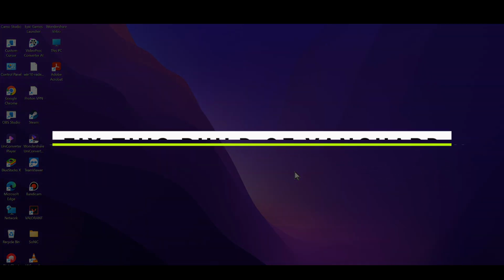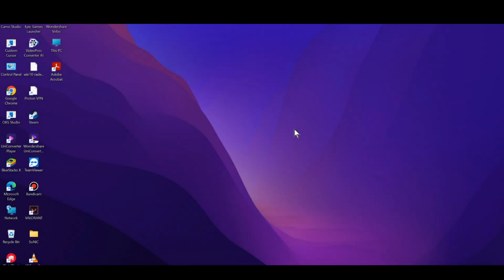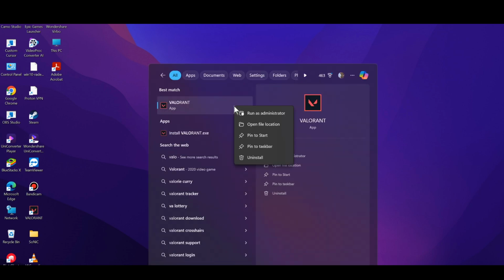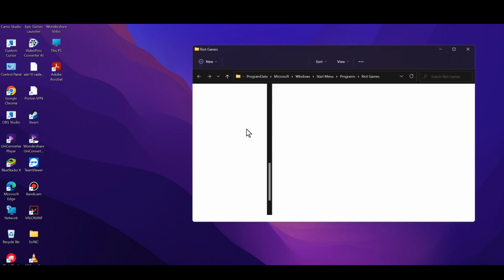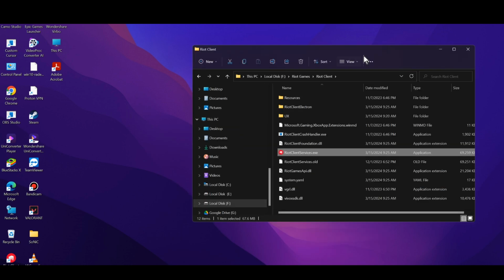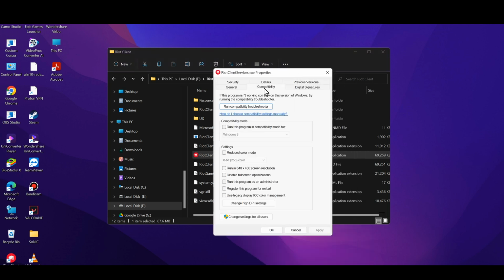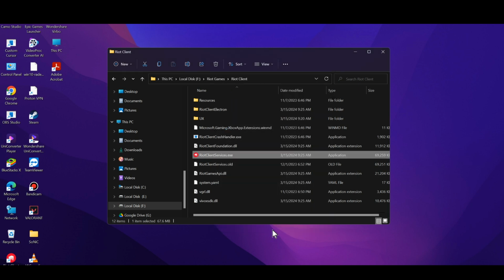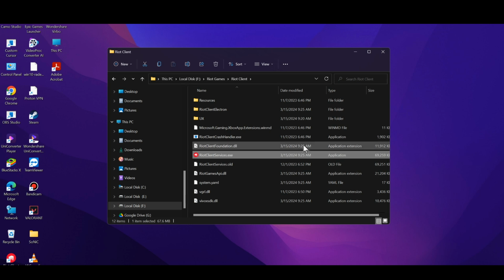How to Fix This Build of Vanguard is Out of Compliance (2024) - VAN9003 Error in Valorant Windows 11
If you are looking for a video tutorial on Fix This Build of Vanguard is Out of Compliance? Look no further!
This comprehensive video demonstrates the process of VAN9003 Error Valorant step by step. Make sure to watch till the end for a thorough grasp.